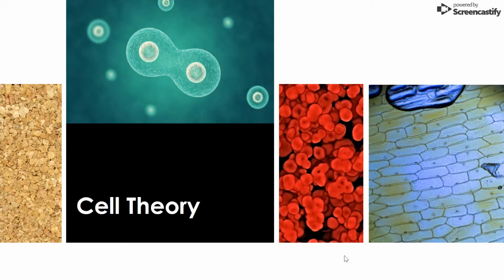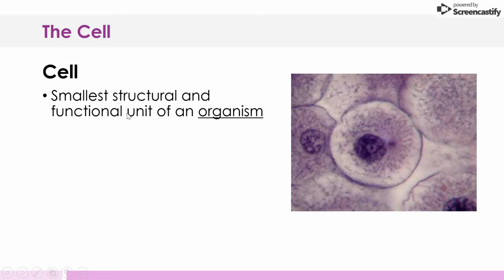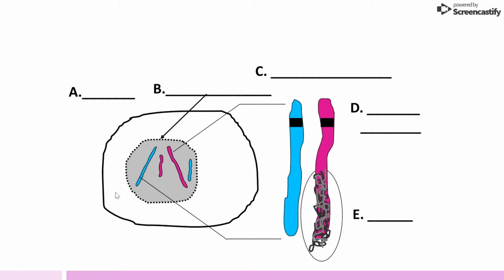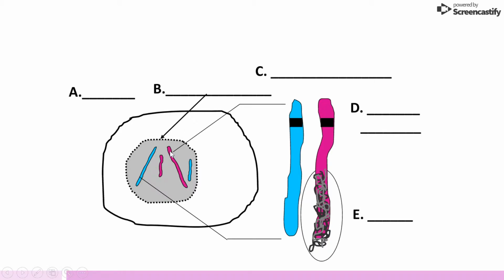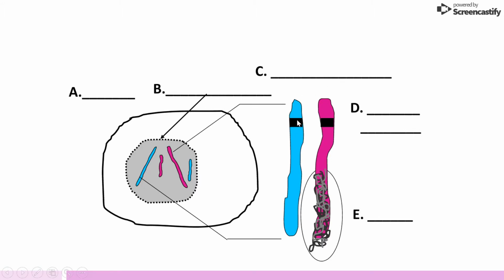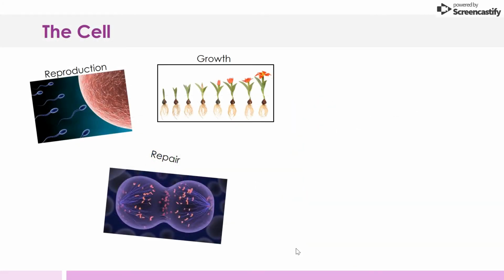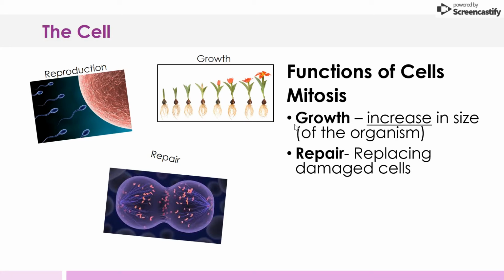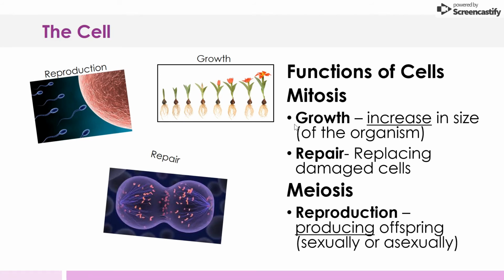Cells Part 1 Cell Parts and Functions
Cell Parts and Functions